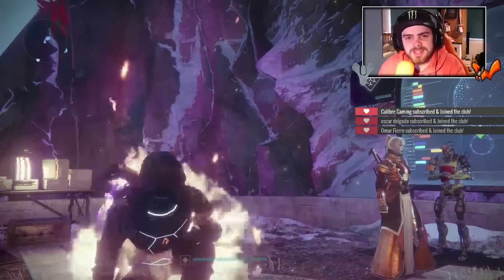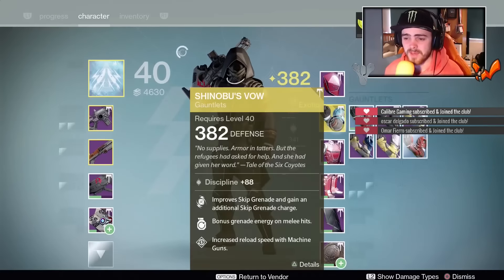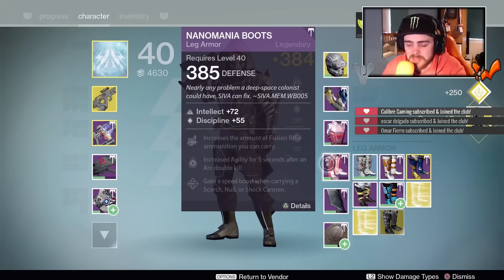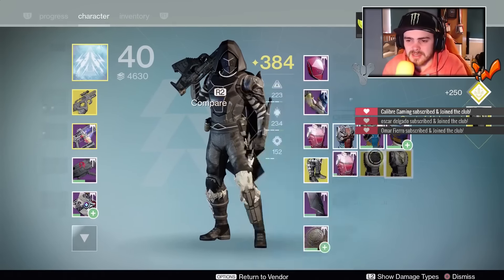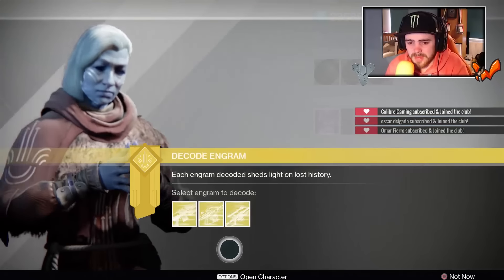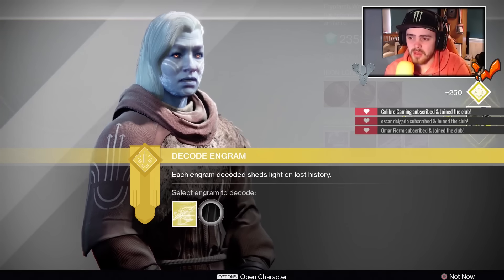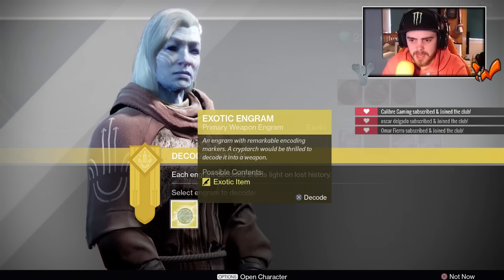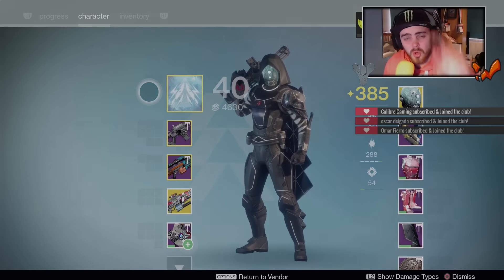Destiny Exotic Engram Opening - "MY BIGGEST EXOTIC ENGRAM OPENING!" (Destiny Exotic Engrams)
MY BIGGEST Destiny Exotic Engram opening video! I've been Destiny exotic engram farming & I'm opening my most exotic engrams in Destiny at ONCE! I'm hoping to get hunter exotics, exotic weapons and exotic items like the Jade Rabbit Exotic Scout Rifle & Exotic hunter Frost boots

Shoutout to Philip for entering the competition!

���Let's keep the comment section clean, no hating on other Ites. Spread the love of our community!���